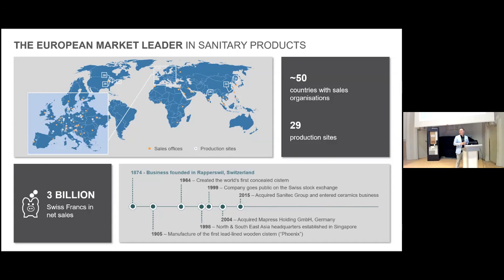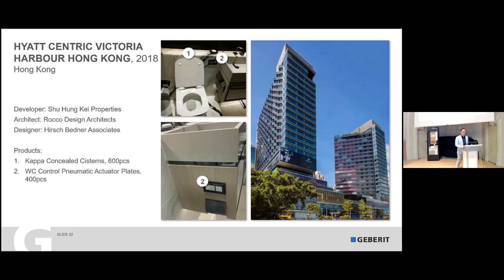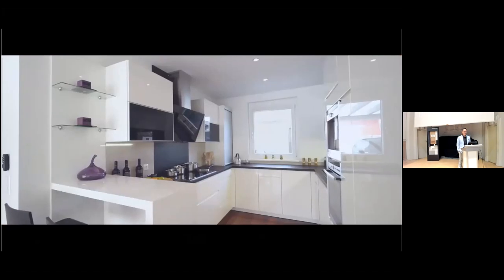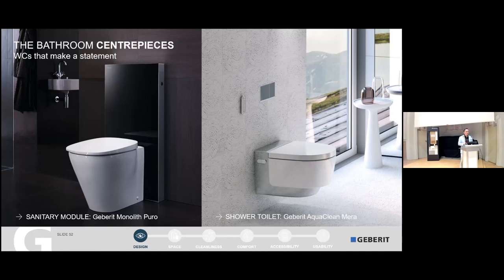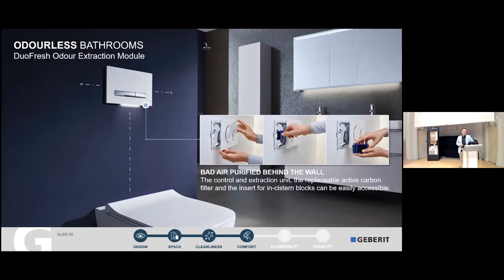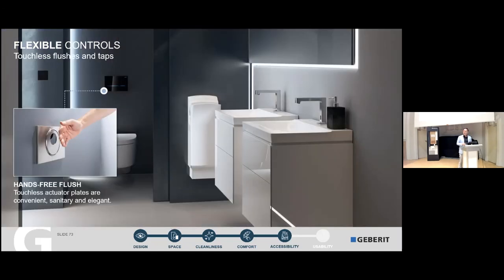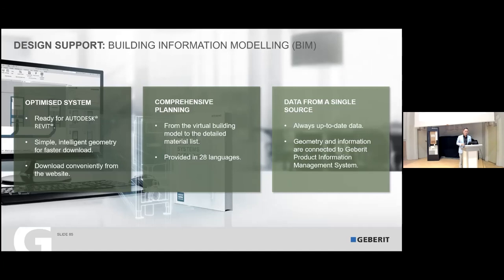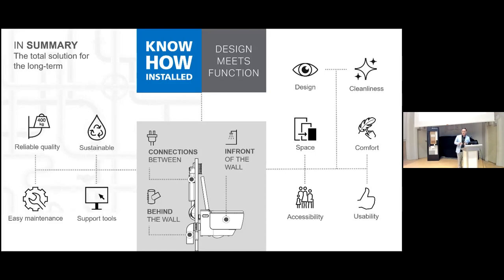Talk by SIDFest 2021 Festival Partner - Geberit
Topic: Design Meets Function